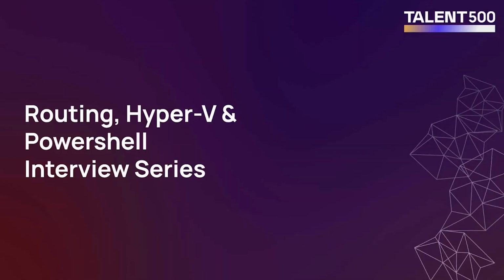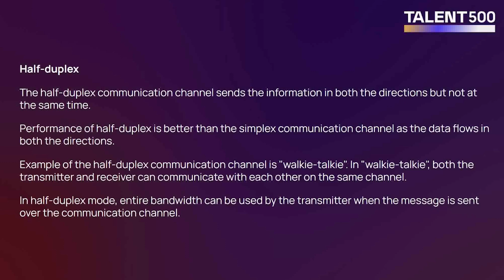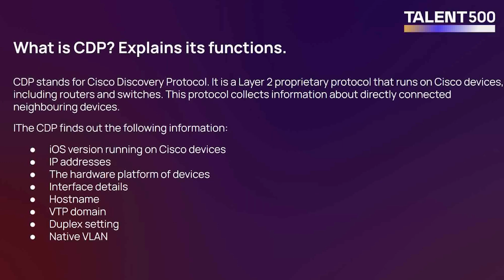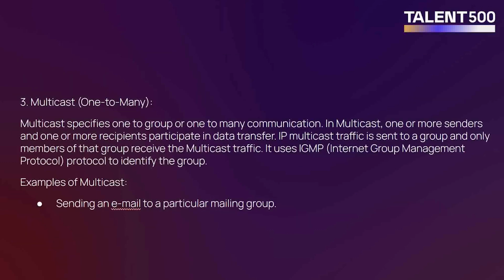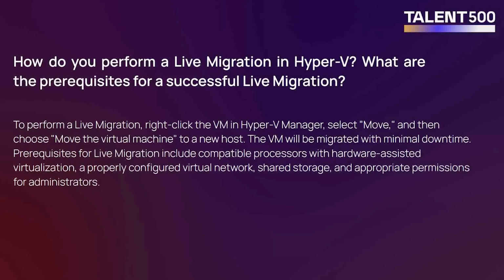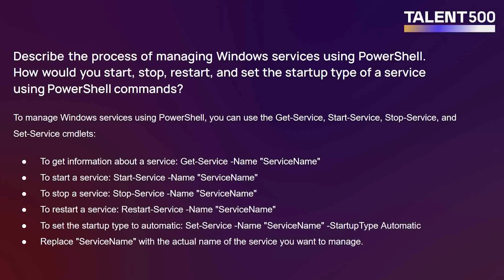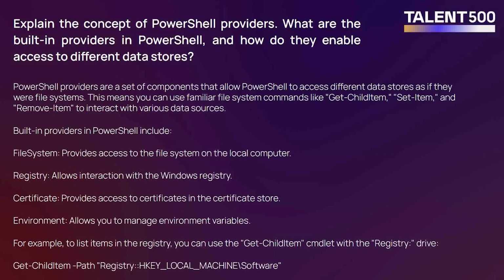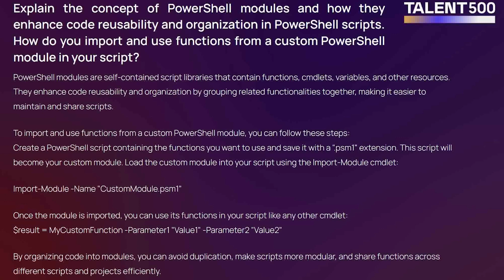Deep Dive into Routing, Hyper-V, and PowerShell: Expert Tutorial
Welcome to our Routing, Hyper-V, and PowerShell Masterclass! Whether you're new to networking or a seasoned pro, this tutorial has you covered.

🔷 Demystify Routing: Learn routing concepts and strategies, and how data moves through networks.

🔷 Harness Hyper-V: From creating virtual machines to network management, master Microsoft Hyper-V.

🔷 Automate with PowerShell: Unlock automation superpowers using real-world examples and advanced techniques.